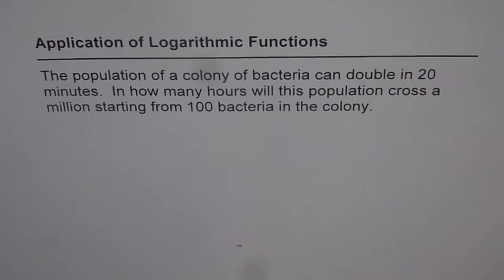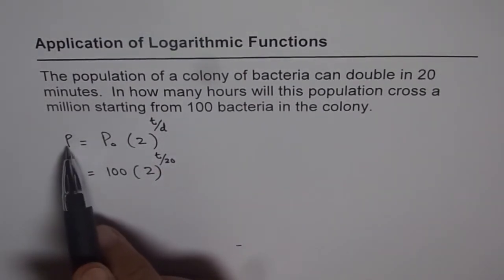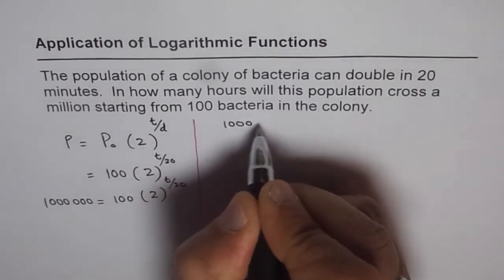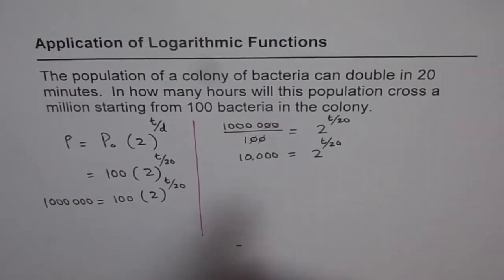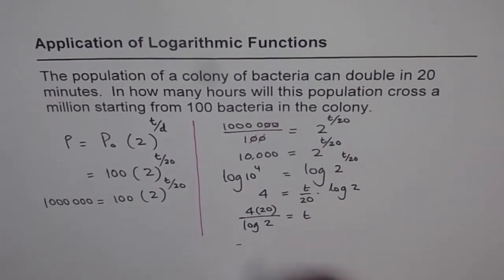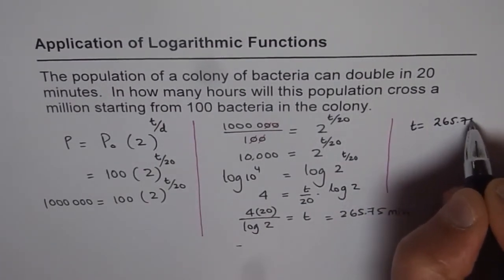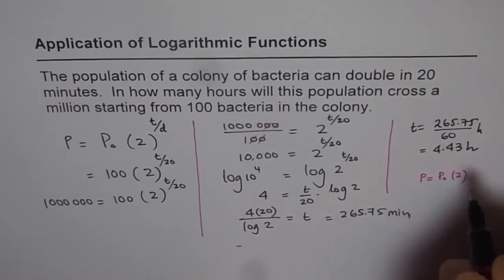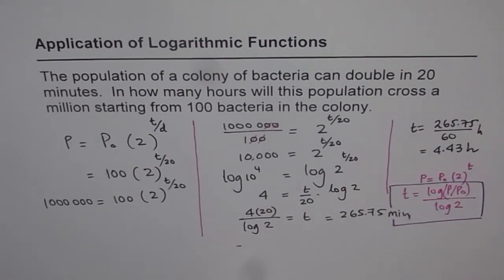03 Application of Logarithm to Solve Exponential Equation